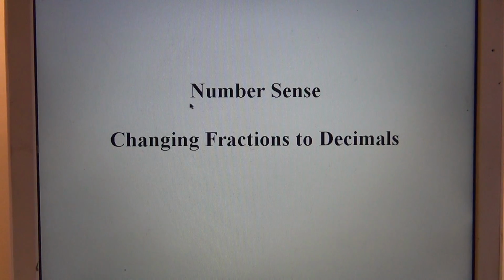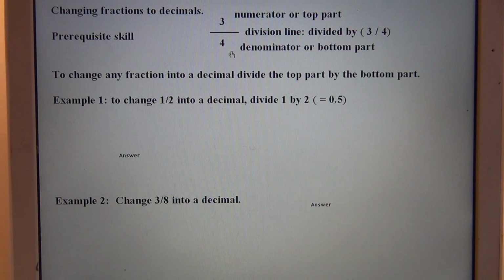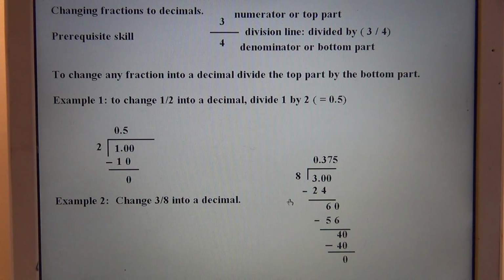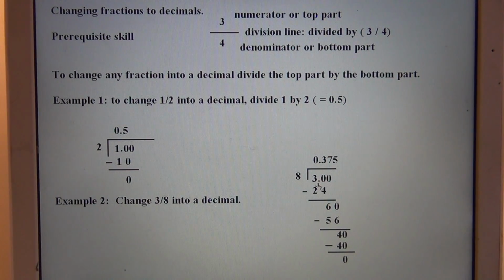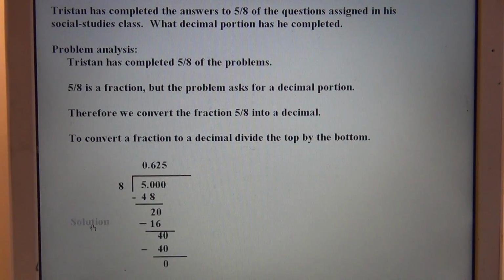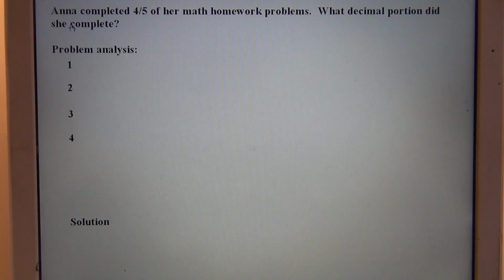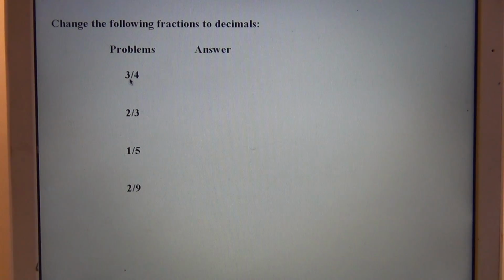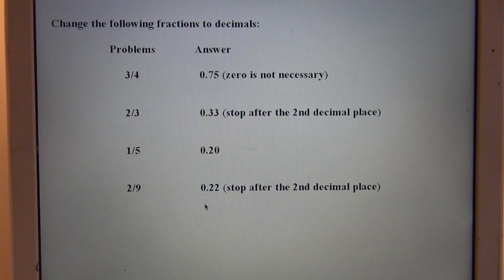NS Changing Fractions To Decimals